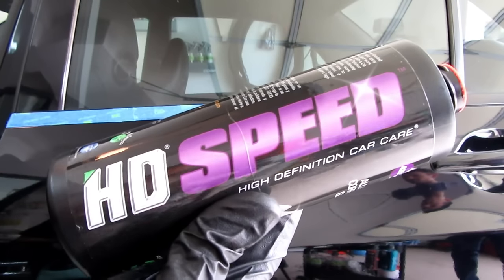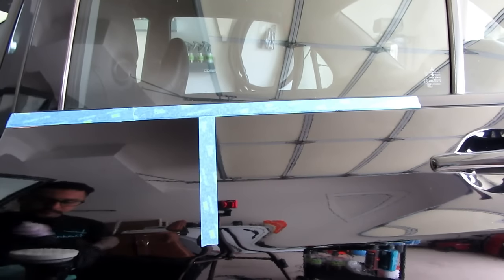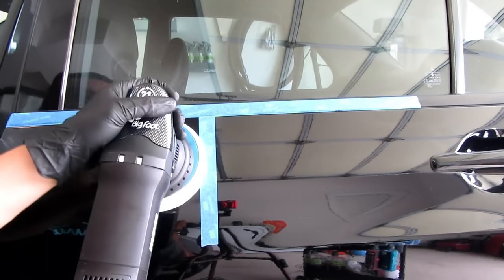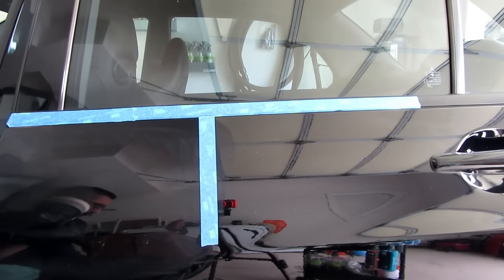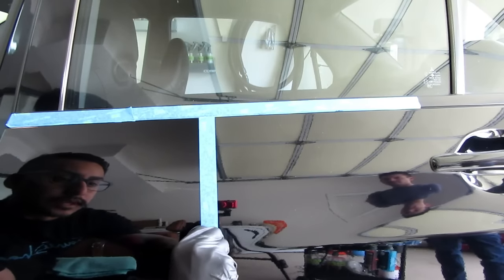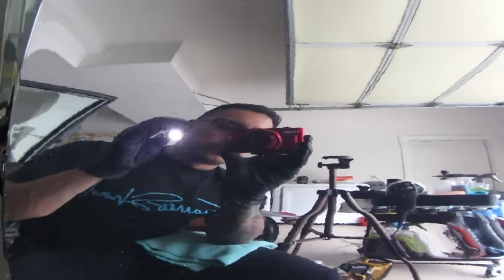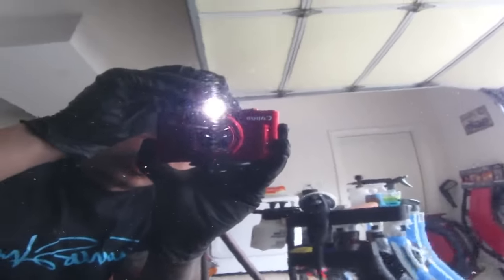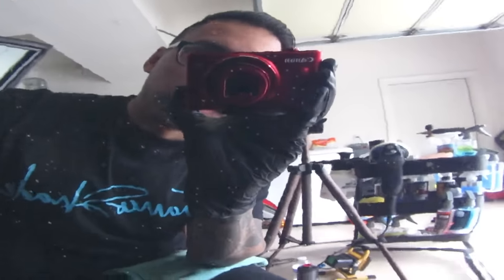3D HD Speed (AIO) All In One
Another product testing I've been wanting to do on a dark car. This is an All In One (AIO) product.

HD Speed 32oz:

Rupes 21:
Rupes 5" plate

Rupes Pen Light:

CG MF towels:

White Hex pad: